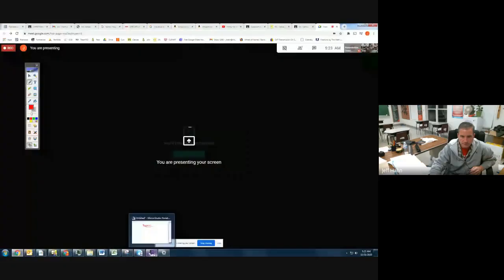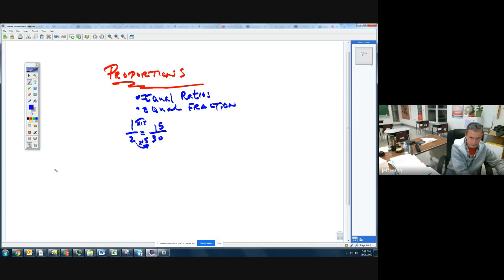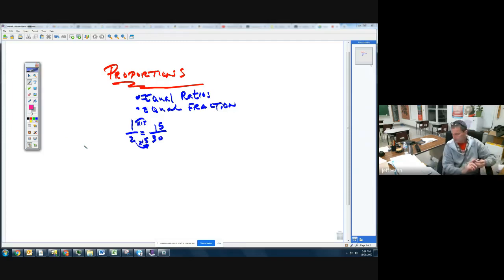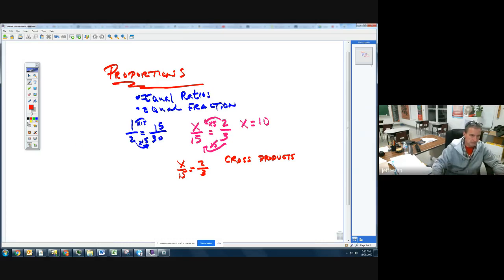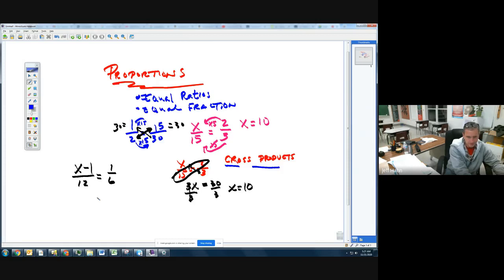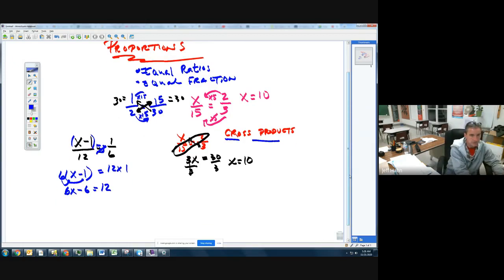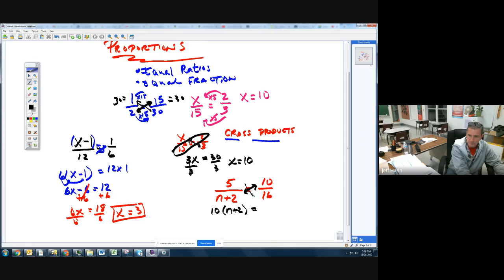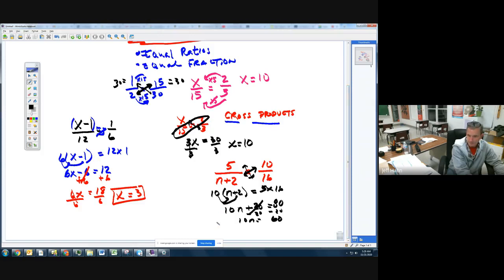8th Lesson 31 Cross Products